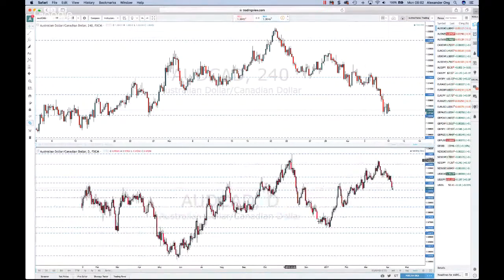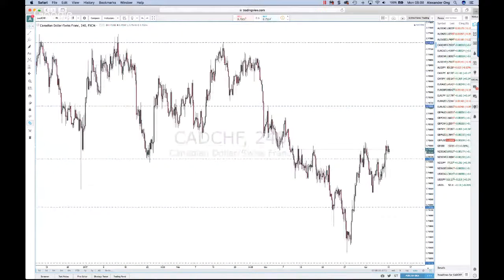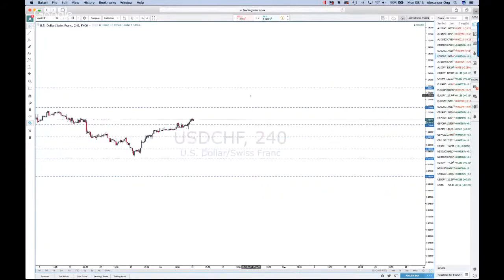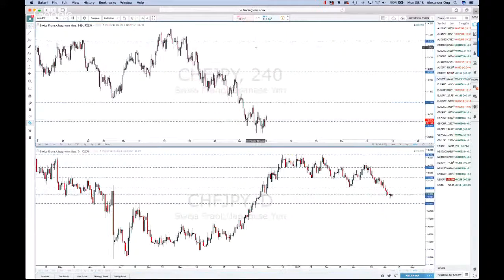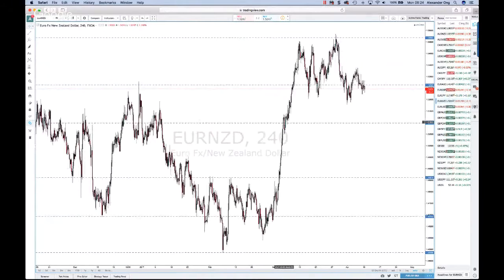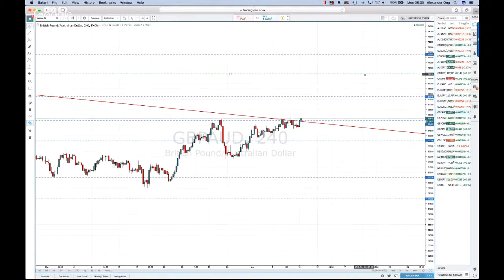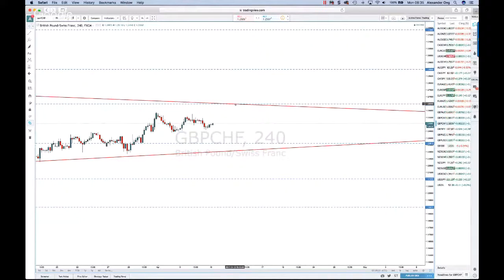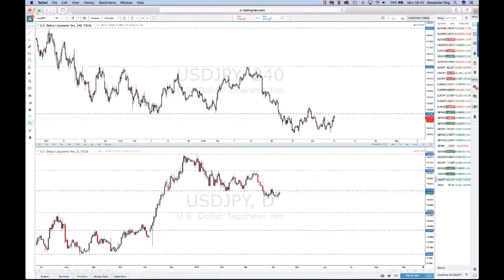Talk Forex and Abril 10-14 Week Opening with Alex Ong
Join Alex each and every Monday morning to analyze the markets and pick the best setups for the week ahead. In these sessions, we put a heavy focus on trading classic price action, in a bid to help every trader out there, understand the fundamentals of trading chart patterns. These sessions combine both education and live analysis to give the viewers the absolute best learning experience possible. Instead of looking at the theory on slide shows and hindsight chart setups, we will teach you to live in the markets at the hard right edge of the screen, where the real trading takes place.

So if you are serious about your success as a trader, this is a weekly show that you absolutely must not miss!